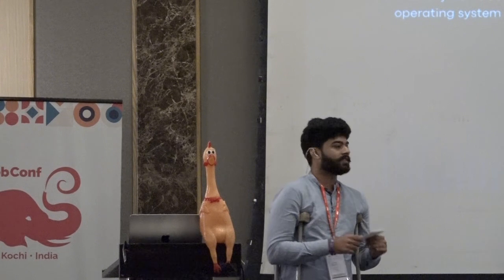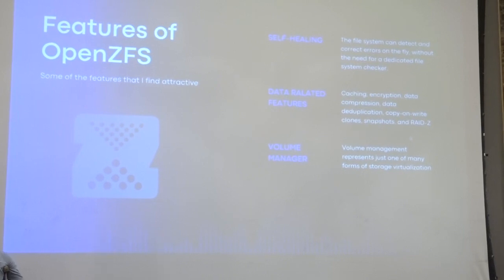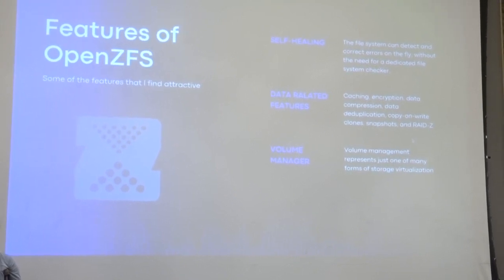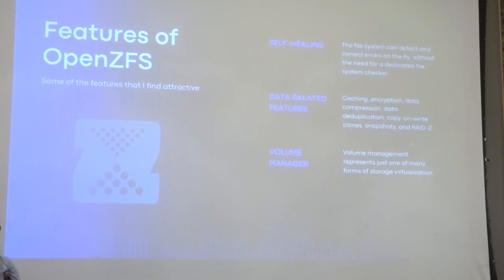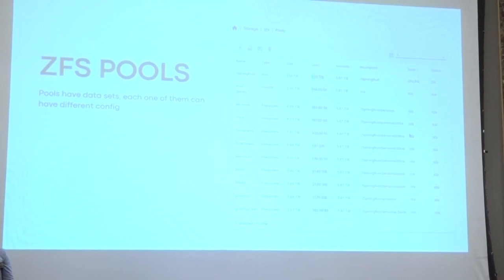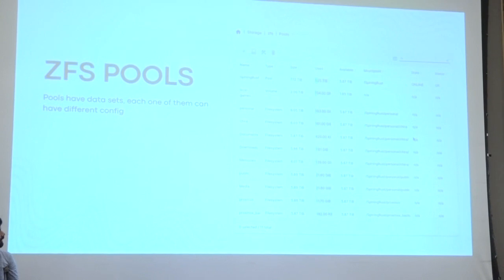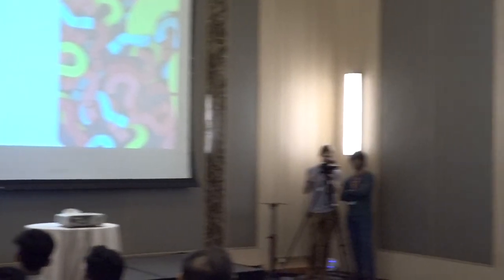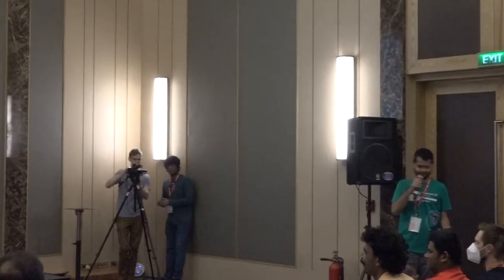Quick peek at ZFS, A too good to be true file system and volume manager.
by Chirag Sukhala

We will look at ZFS it’s capabilities and use cases, along with its stable Debian port.

Majorly focusing on features like: compression, encryption, snapshots, caching and data integrity checks & error corrections on RAID with high performance for use cases like NAS (network attached storage).

this will be useful for anyone who want to explore ZFS on Debian.

Room: Kuthiran
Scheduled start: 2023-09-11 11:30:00